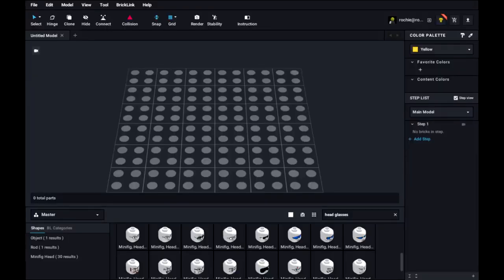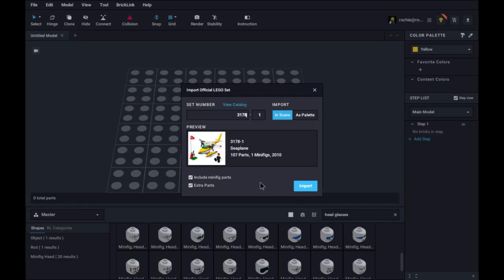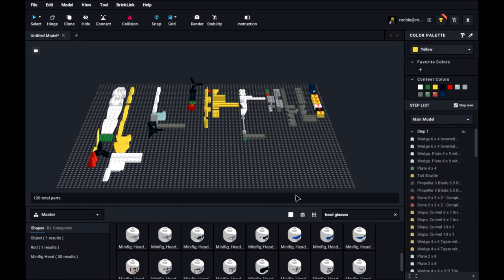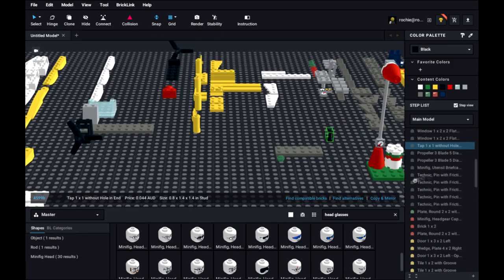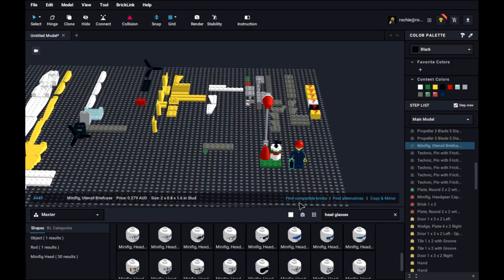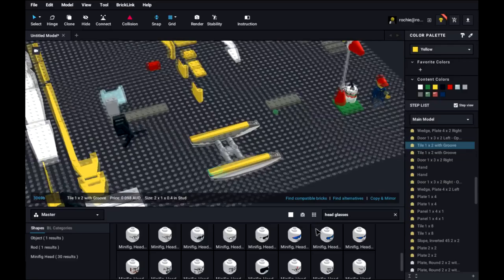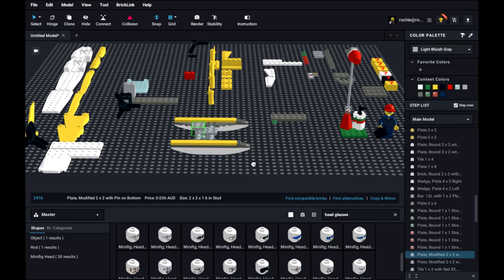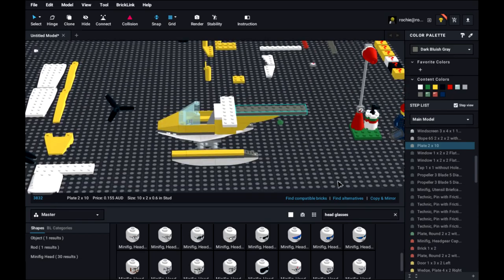LEGO TIME - Lego City Airports 3178 Seaplane Build [Stud.io 2.0]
In this video we rebuild the Lego City Airports 3178 Seaplane set using Bricklinks Studio. With some amazing rendered images. If you are am avid LEGO fan you must try Bricklink Studio (STUD.io) 2.0. You can download it free here "

**Set Information**
Name - Seaplane
Number -  3178
Year - 2010
Pieces - 103
Mini figure - 1
Description - The plane features a yellow and white color scheme. A cockpit is included, with a small compartment with a door on either side to put the pilot's suitcase in. Also, there is an Octane oil drum and a windsock on a pole with a gauge.

Lighting
*2 generic studio lights with soft-boxes